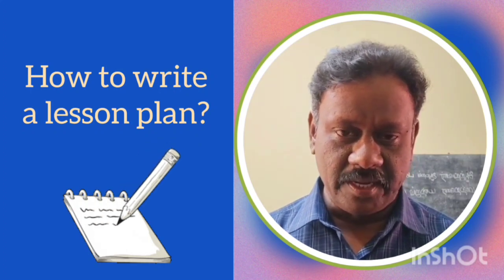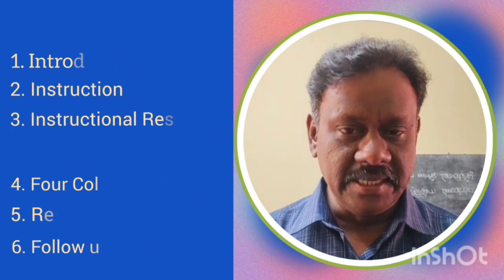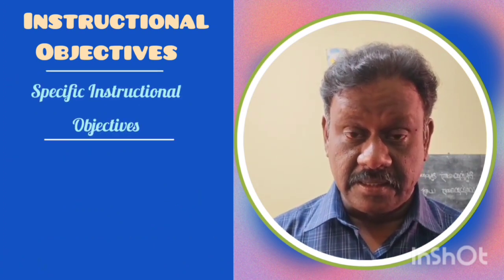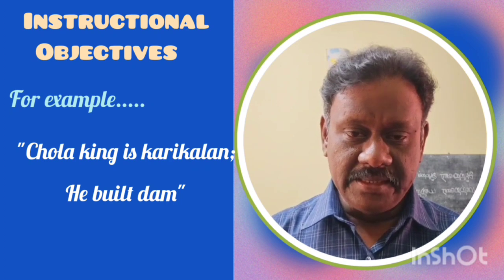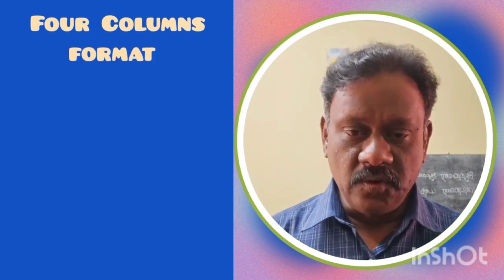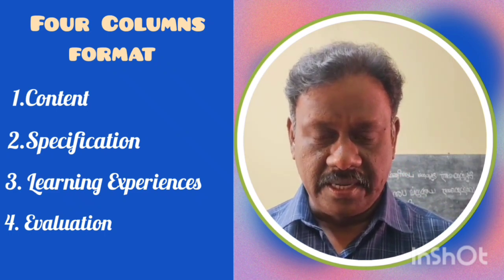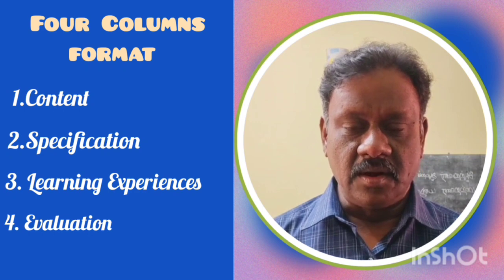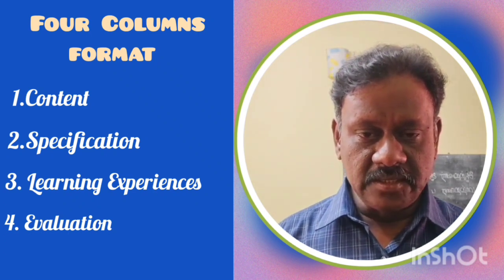How to write a lesson plan for a B.Ed Teacher Trainee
Presented by,
Dr. N. Ramakrishnan
Founder professor and Head
Department of Educational Technology
TamilNadu Teachers Education University
Chennai.